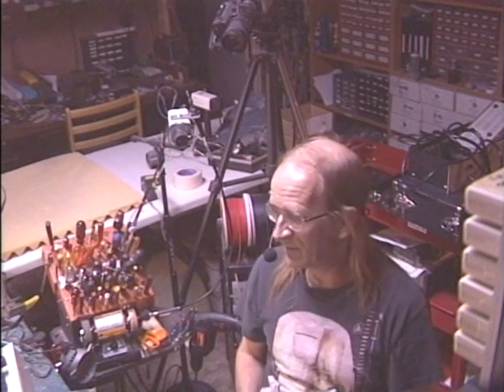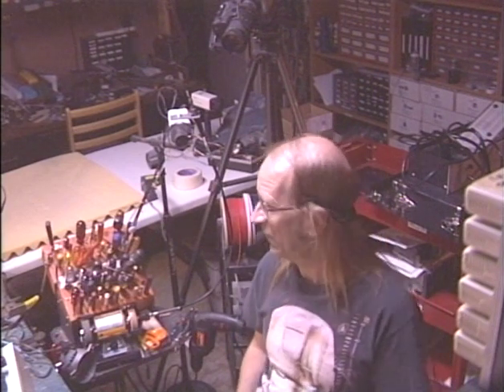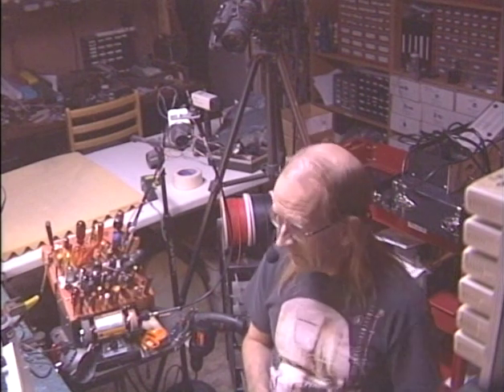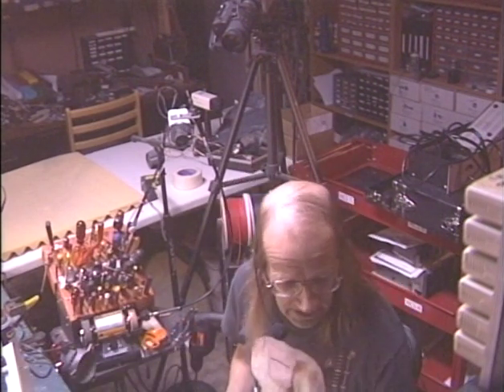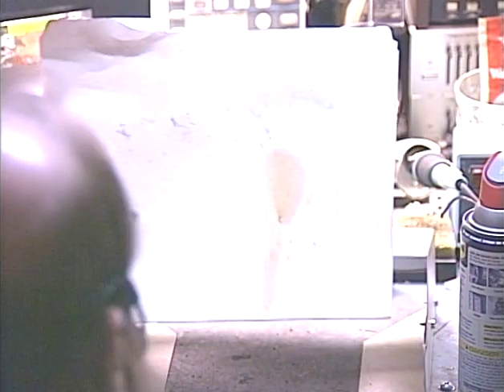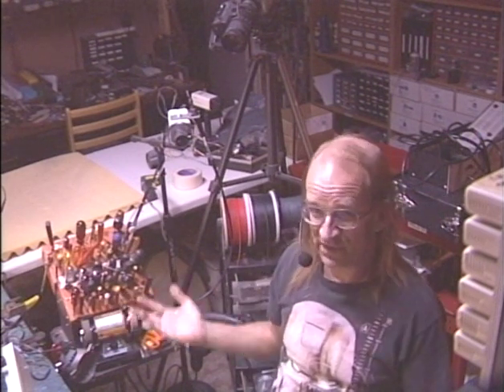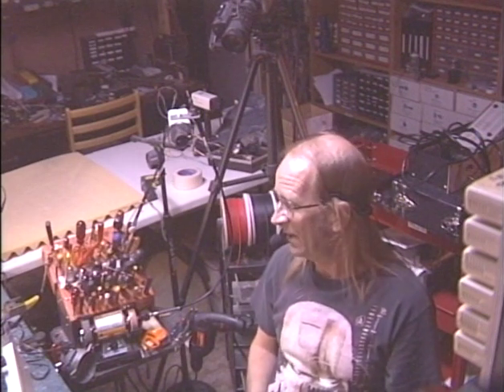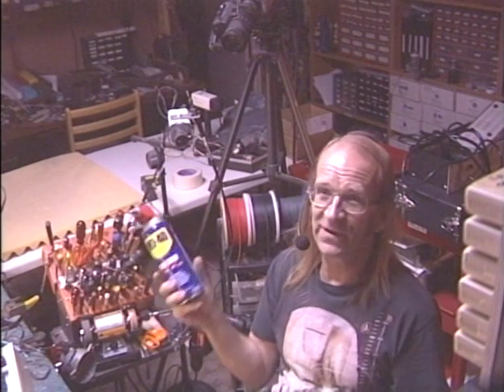Barry's 8 Track Repair - My Take on Contact Cleaners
When purchasing supplies for working on my customers' units, I shop for what works best with total disregard to price.  But lo and behold, the longest lasting contact cleaner just happens to be the cheapest and most readily available.